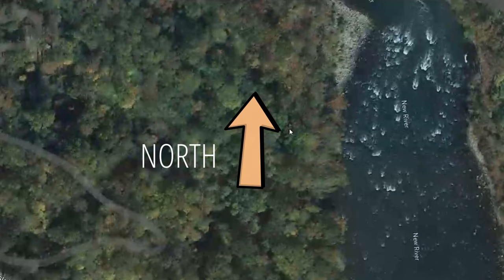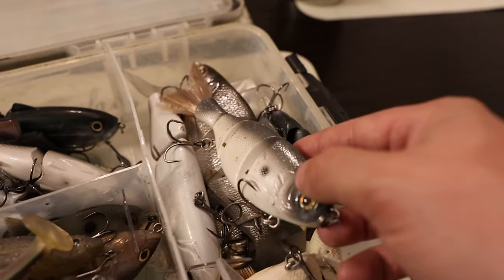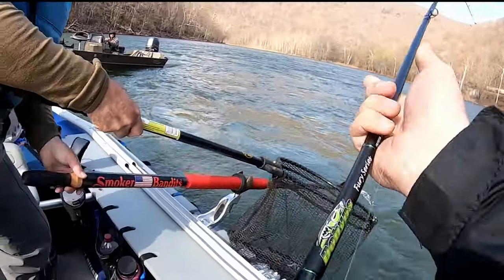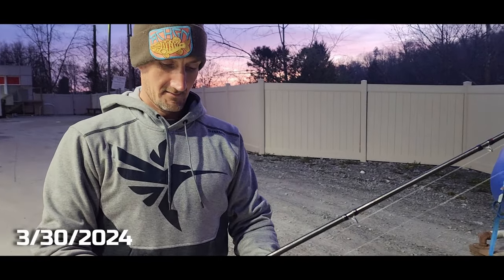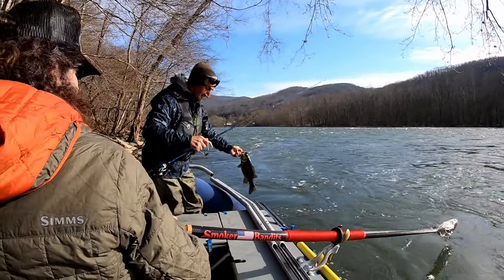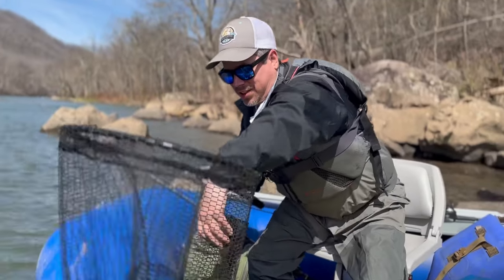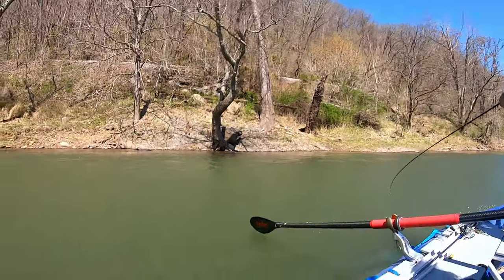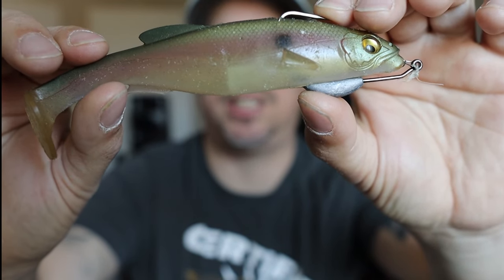New River Smallmouth Smash the Megabass Magdraft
In this episode, we travel down to West Virginia to fish the famous New River for pre-spawn smallmouth bass with NDB fishing as our guide. We threw the tackle box at these fish, but they only wanted the magdraft.

Lodging
Holler Ridge 3BR 2Bath New River National Park

Bait
Megabass Magdraft Freestyle - 6 inch

Hook
Owner Weighted Beast Hook w/ Twistlock - Size 6/0 3/8 oz